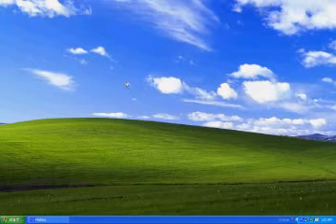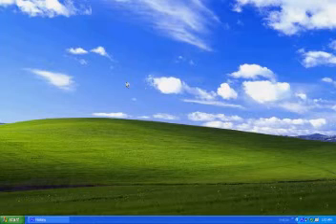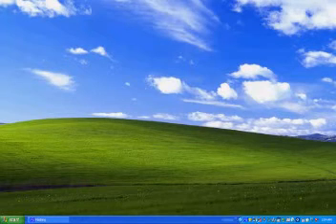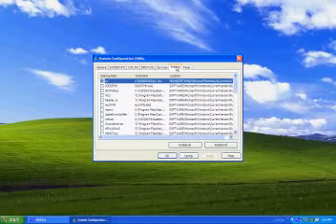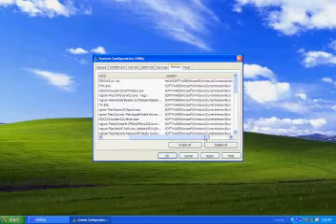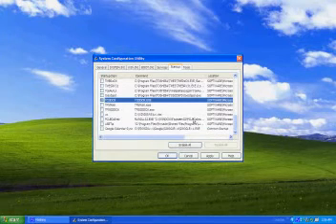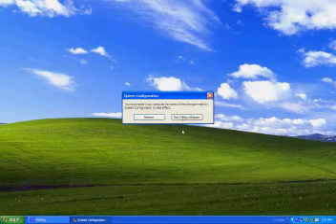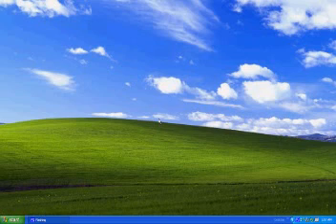How to make your computer start faster (Windows)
This tutorial explains how to perform a software tweak on your computer to make your computer start up faster. Everything here can be done in Windows XP and Windows Vista, and does not require any additional programs to install.